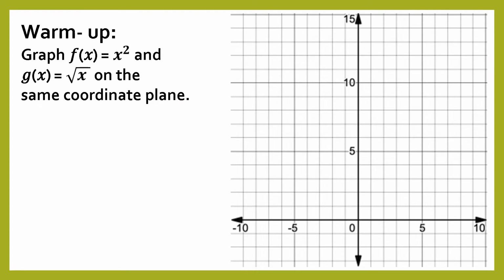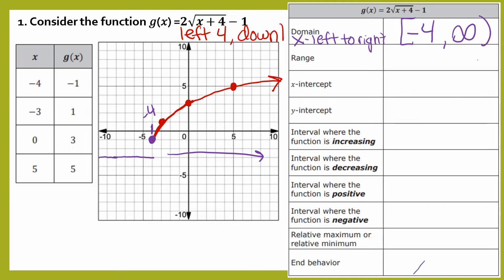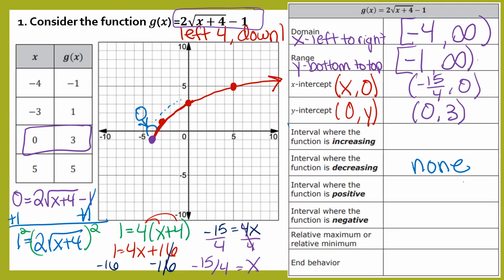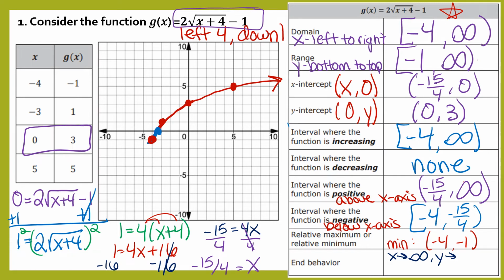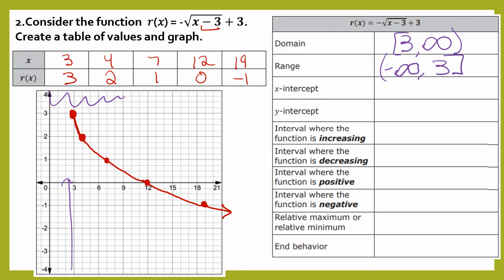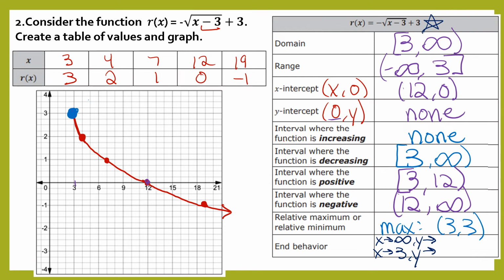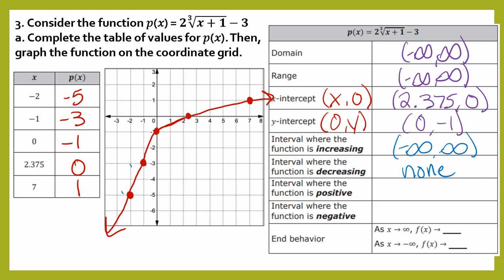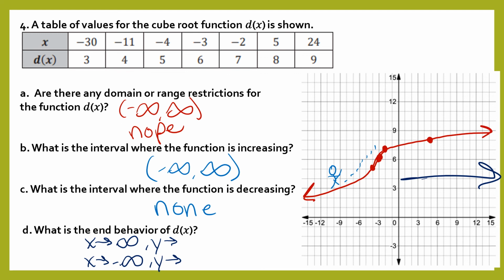Alg 2 Key Features of Square & Cube Roots